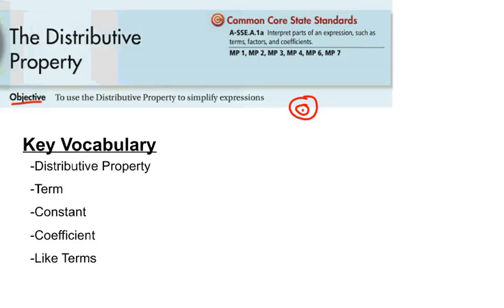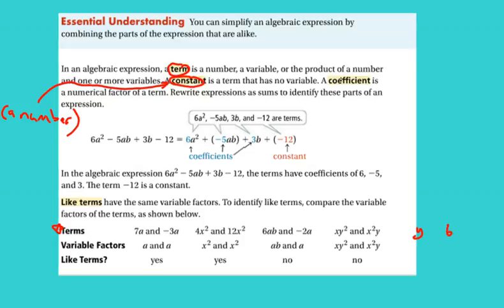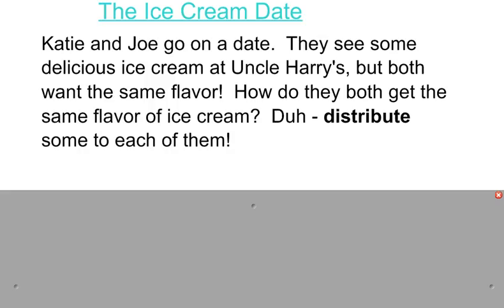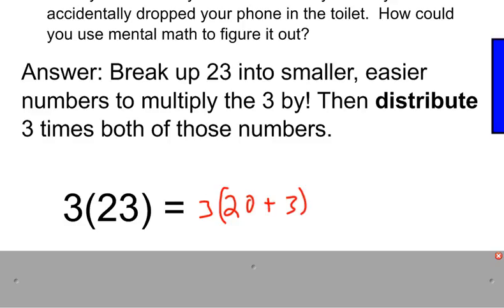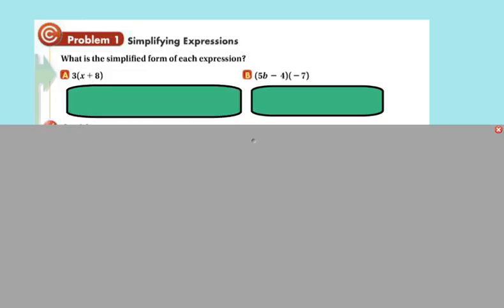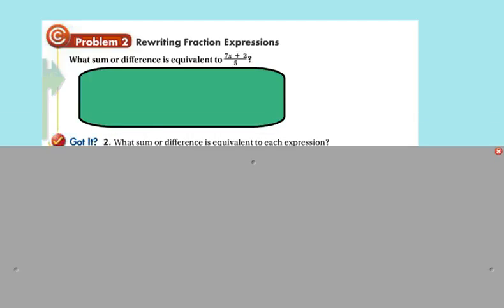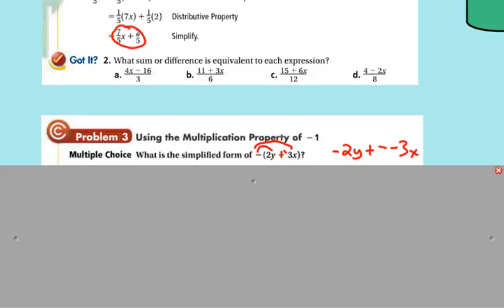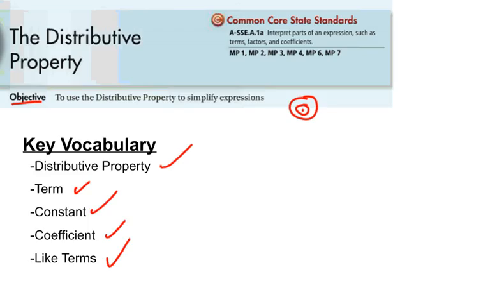2.1 Distributive Property